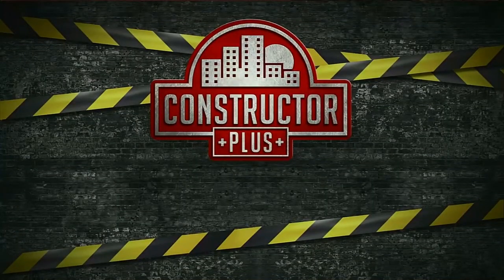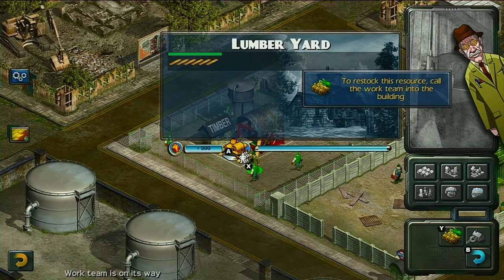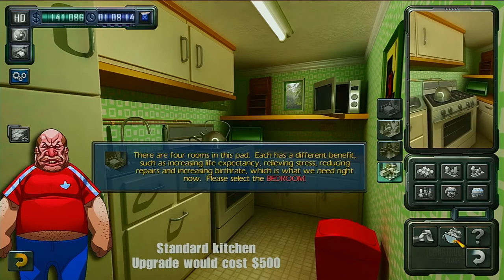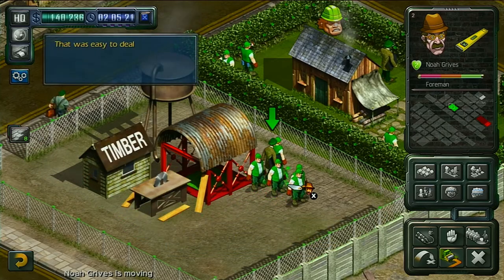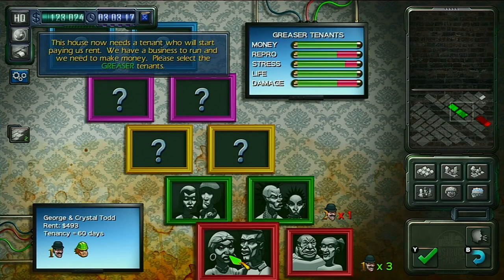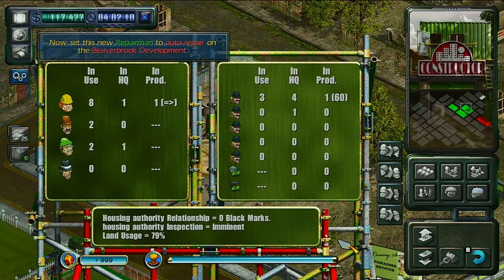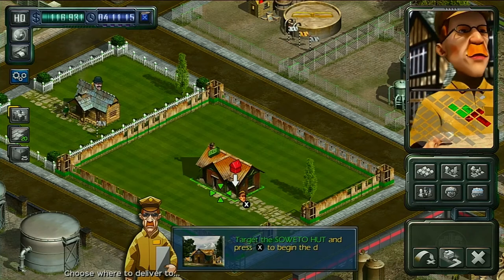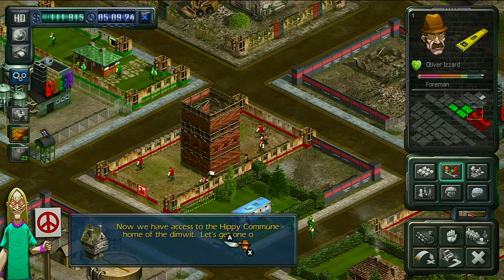Constructor Plus SWITCH GAMEPLAY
Developer(s) System 3
Publisher(s) Acclaim Entertainment
System 3 (re-released & HD)
Designer(s) Phil Thornton (English Version)